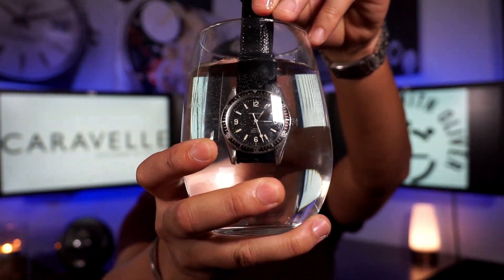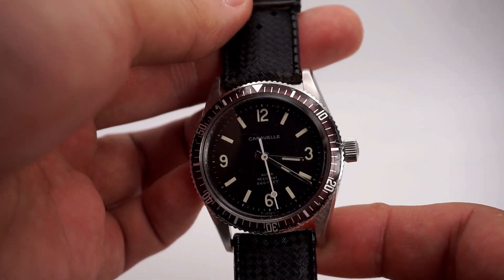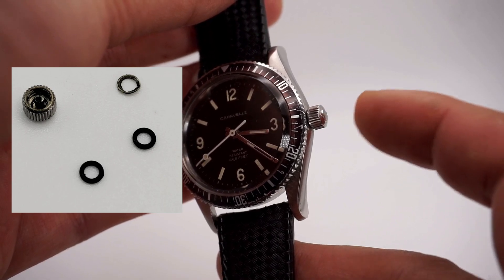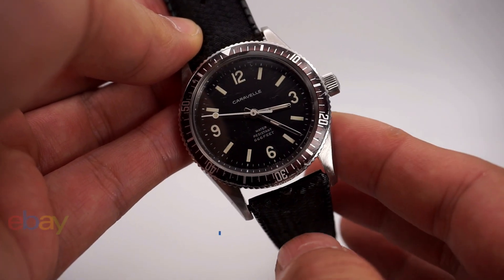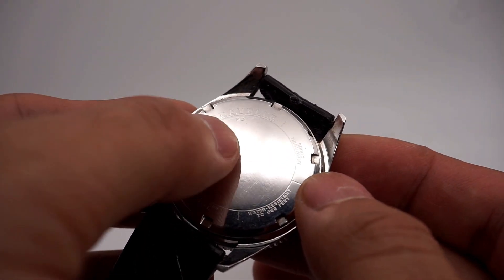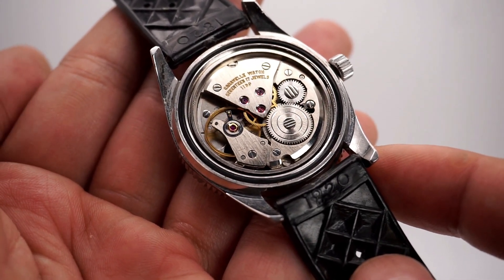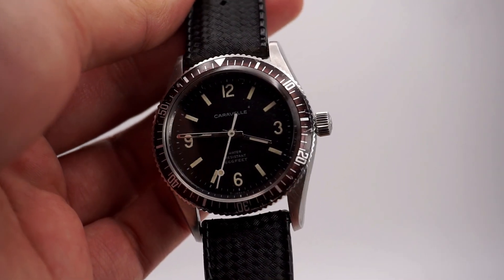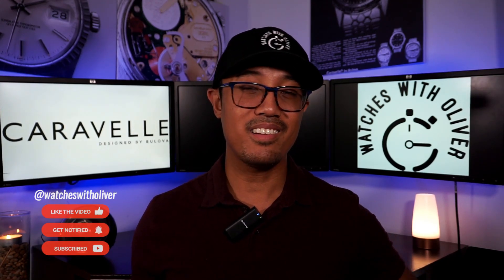WATCH TAKES EP. 3 - Caravelle Sea Hunter 666 Watch Review!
On episode 3 of WATCH TAKES, I review my 53 year old Caravelle Sea Hunter!